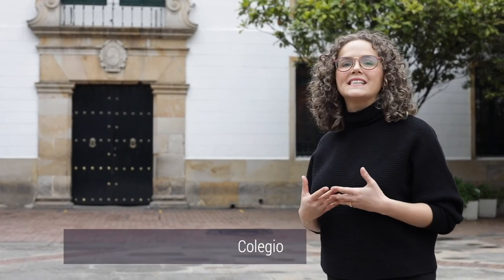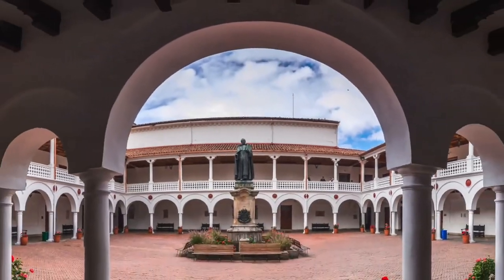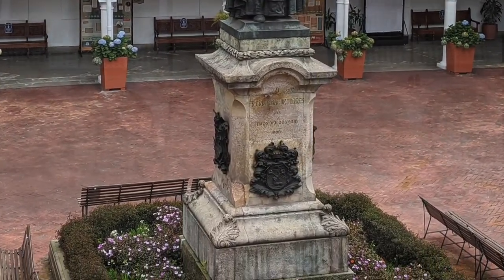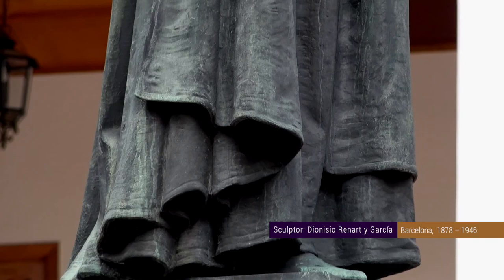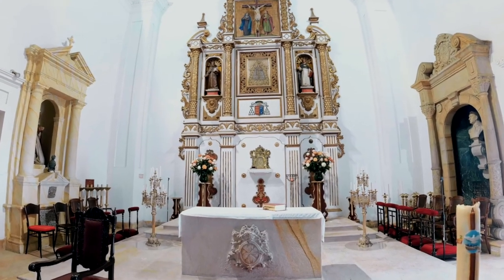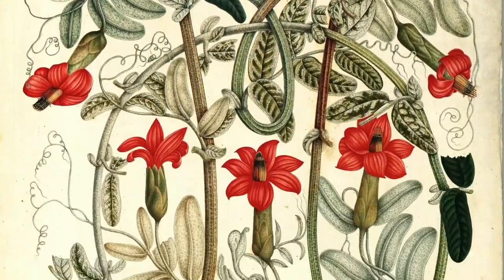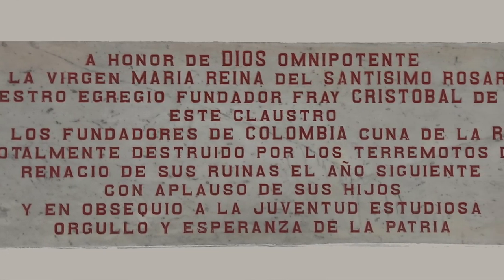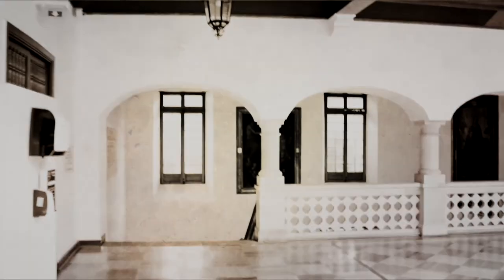MUSEO UROSARIO 2021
The Colegio Mayor de Nuestra del Rosario, located in the heart of the historical quarter of Bogota, Colombia.
It has also been open to the public as a living university museum – the Museo de la Universidad del Rosario - where the academic community and visitors interact with the cultural and historical heritage of one of the oldest and most prestigious universities in Colombia.  This building complex has been standing in the same place since its foundation in 1653 and has been declared a protected national monument since 1975.